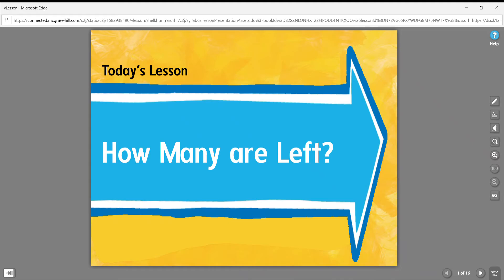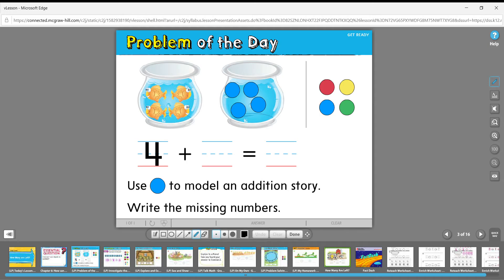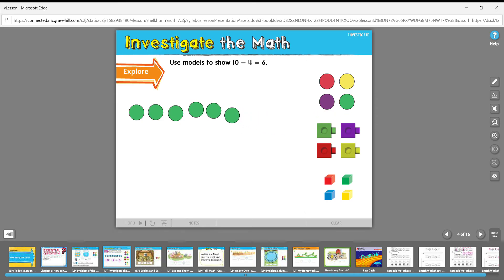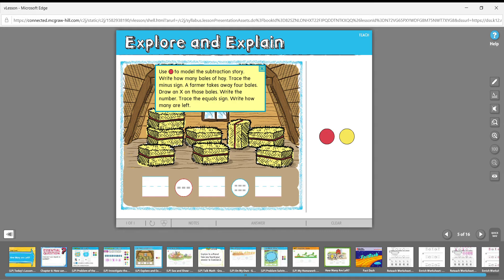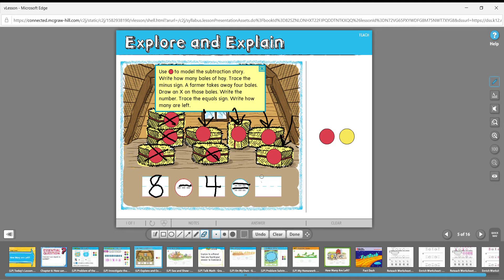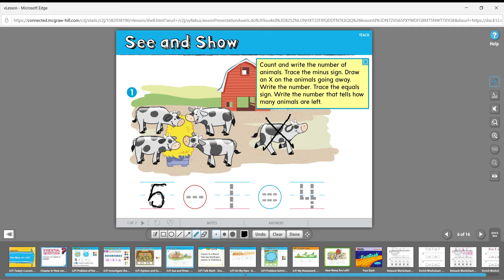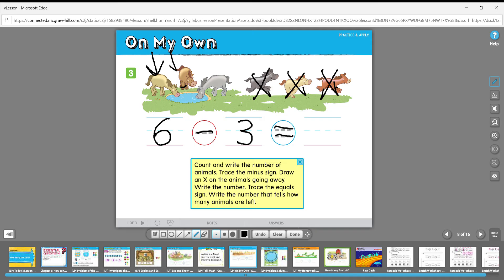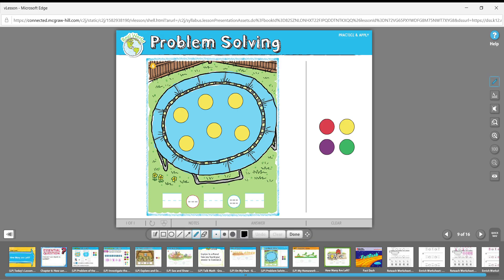KA Math Chapter 6 Lesson 5 4/7/20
Hello KA Families! Students, watch this video before you start today's C6 L5 math packet!